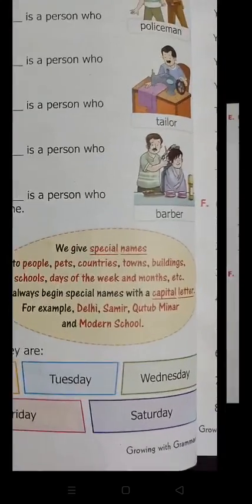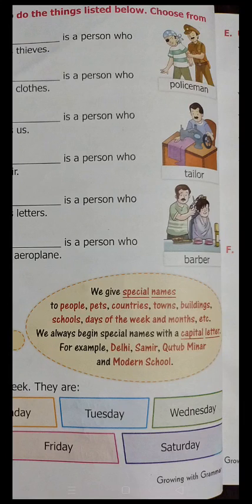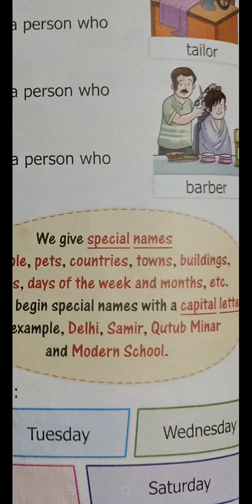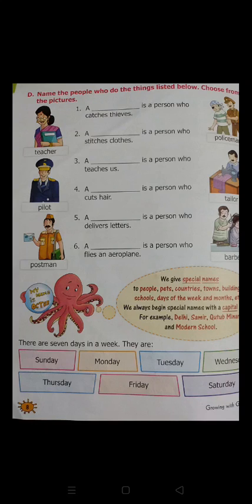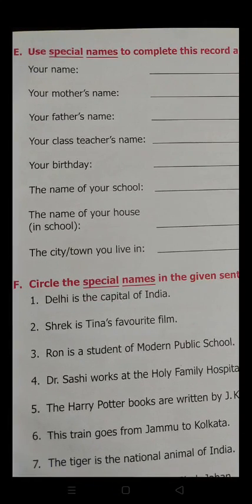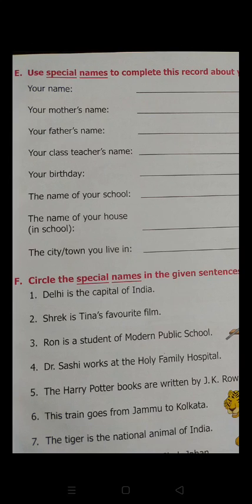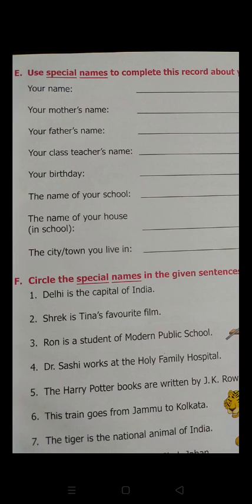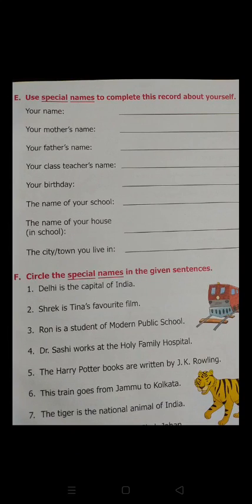Class-1st sub- english grammar chapter-3 Naming words ( exercise) by jyoti ma'am